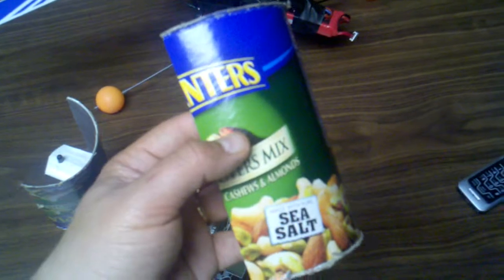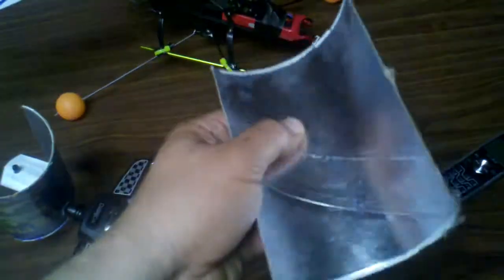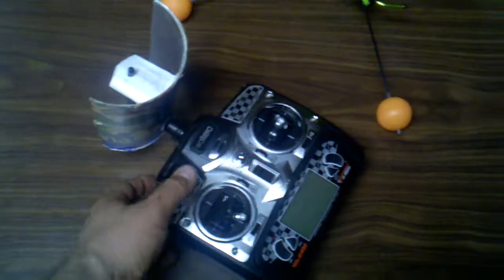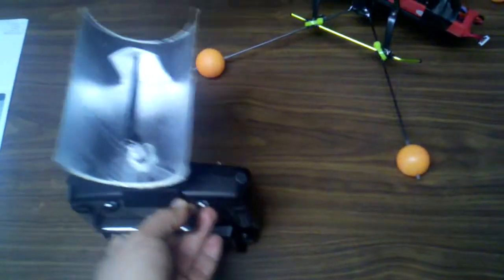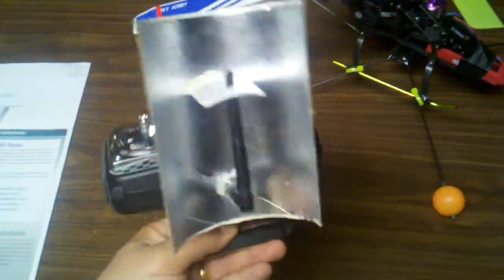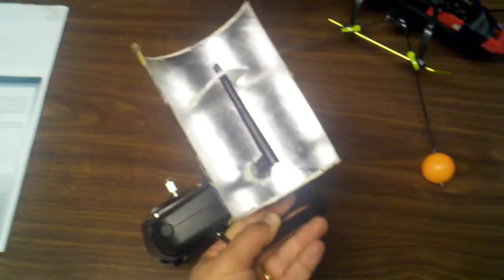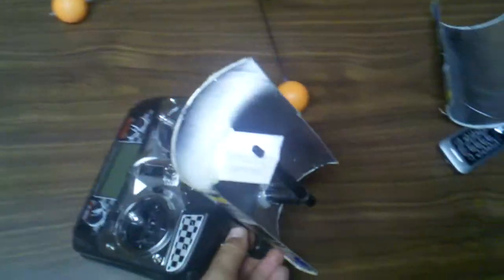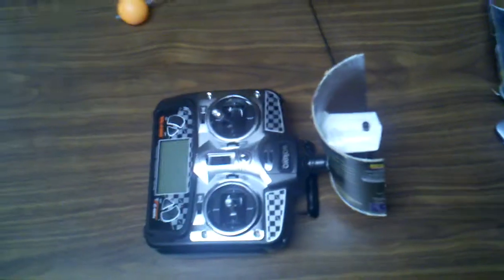MH-EX-Walkera.3gp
10dB parabolic reflector for 2.4GHz Transmitter